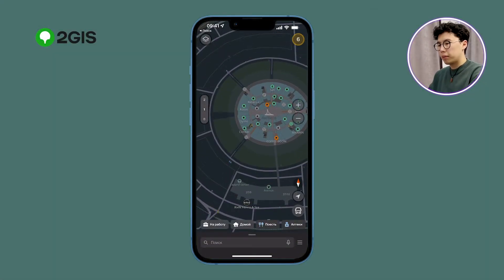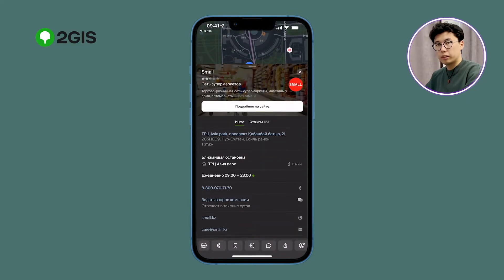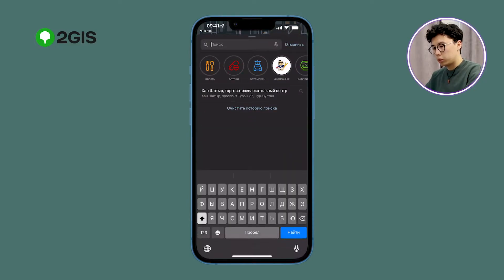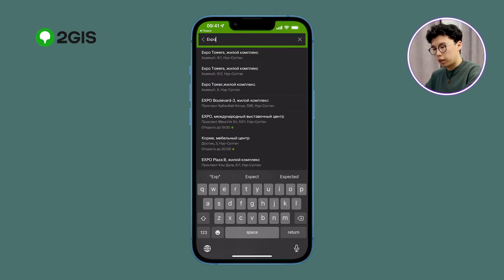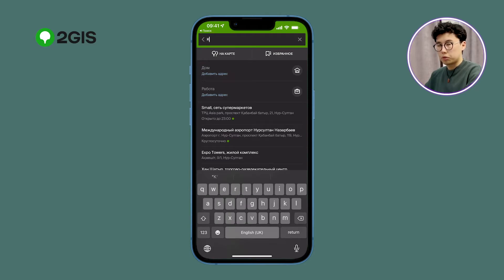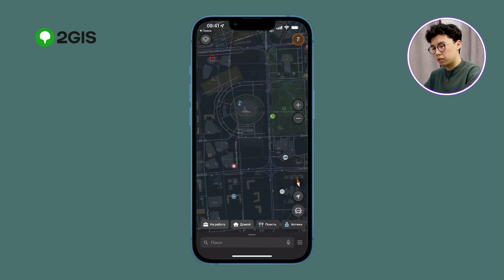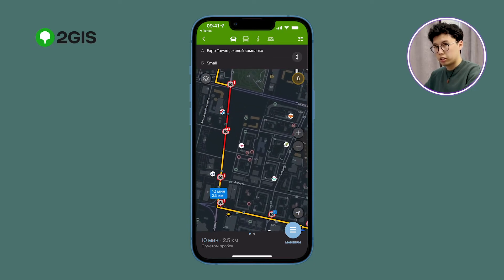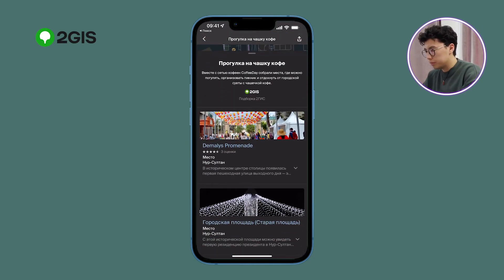2GIS TUTORIAL VIDEO | ENGLISH PROJECT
Astana IT University
Begisbayev Diar